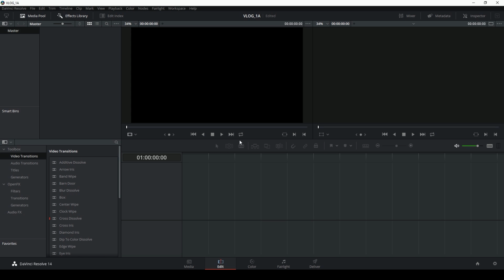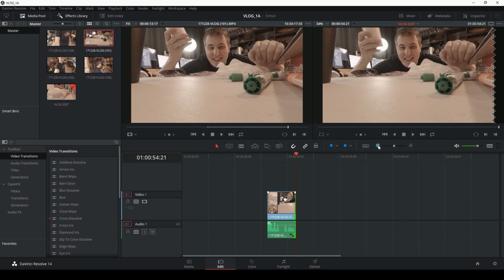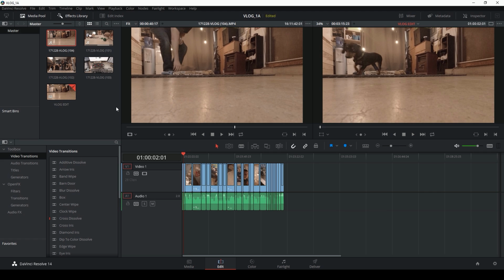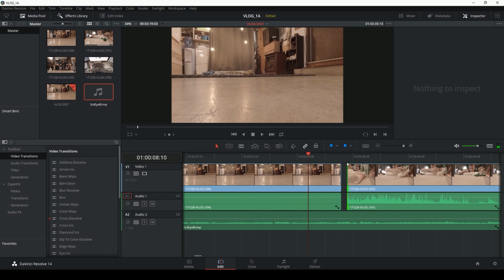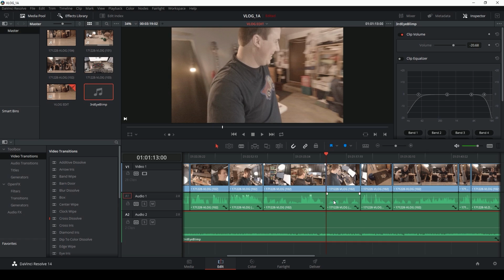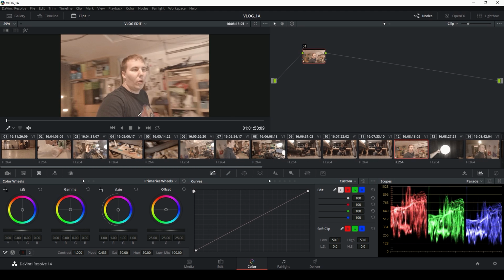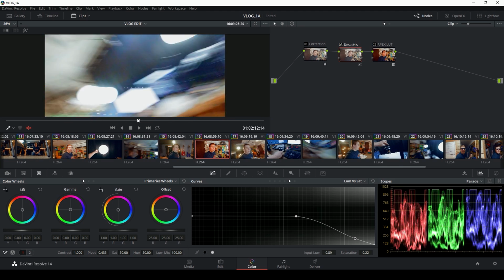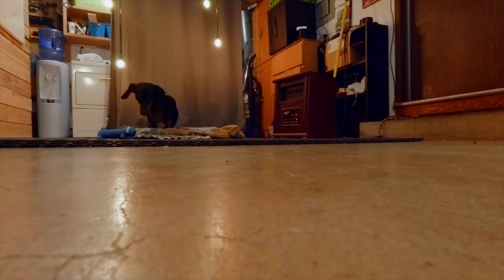How To Edit A Vlog In Resolve 14 - End To End DaVinci Resolve Editing Tutorial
Learn to Make PRO Videos in 6 Weeks - Apply for our COACHING Program